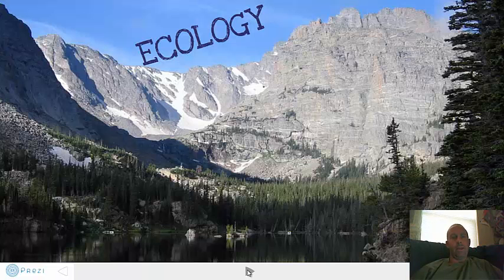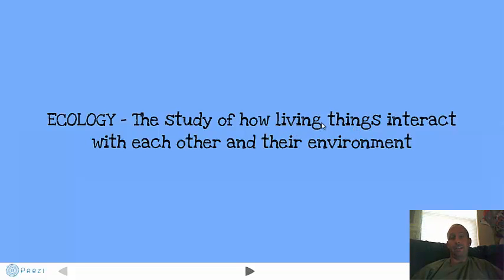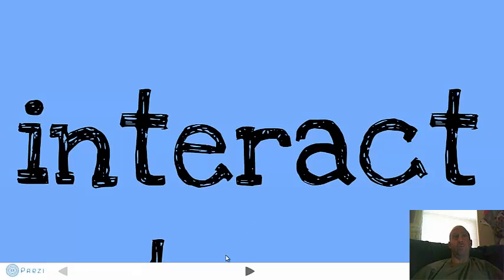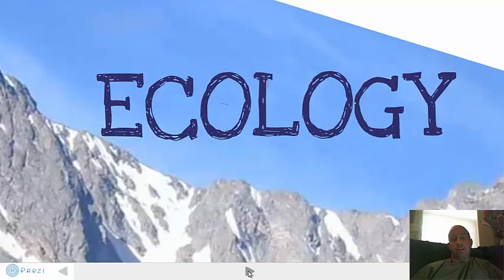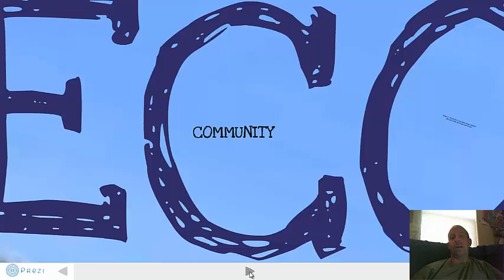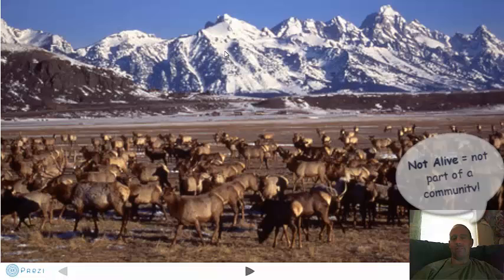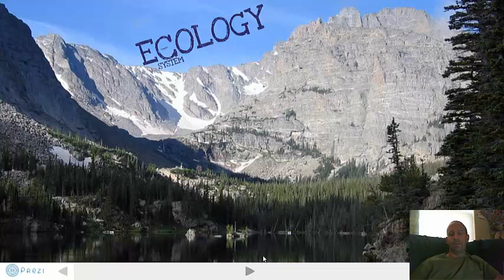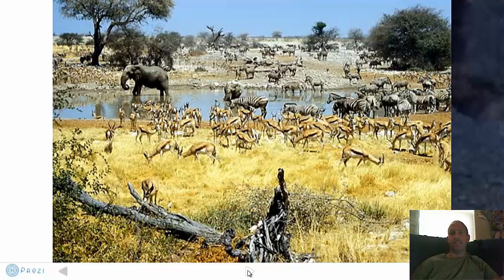Ecology Levels of Organization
Vocabulary-Ecology, Population, Community, Ecosystem